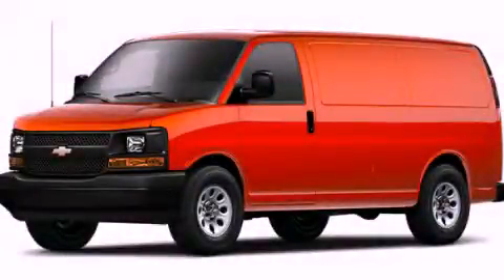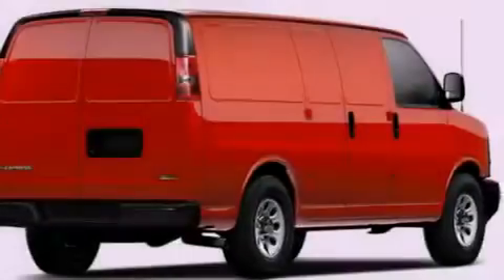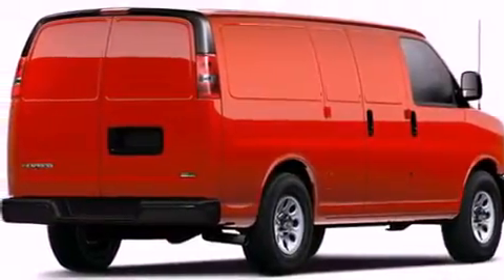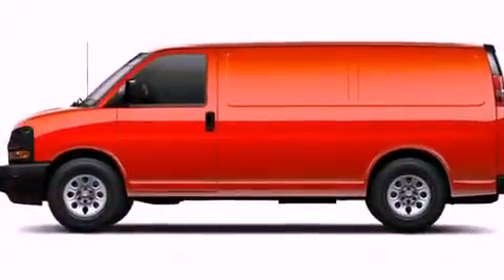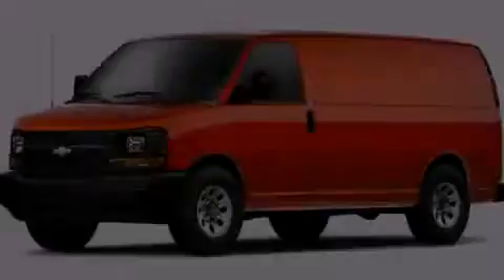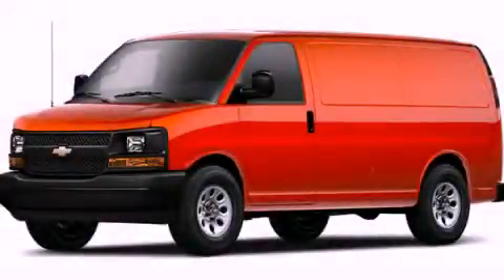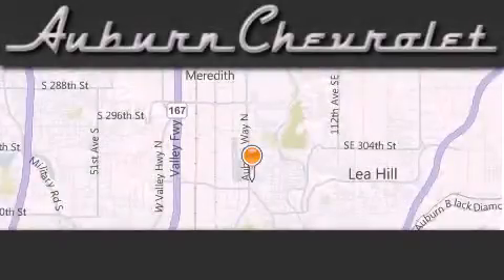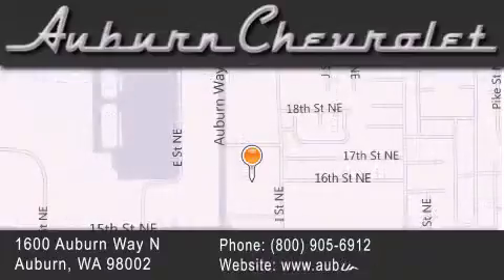2011 Chevrolet Express Renton WA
Year : 2011

 Make : Chevrolet

 Model : Express

 Engine : 4.8L V8 OHV 16V FFV

 Trans . : 6 Spd Automatic

 Exterior : Summit White

 Miles : 5

 Auburn Chevrolet

 1600 Auburn Way North

 2011 Chevrolet Express Auburn WA